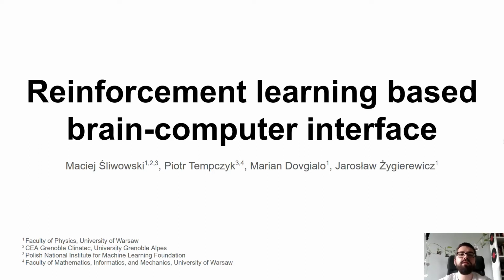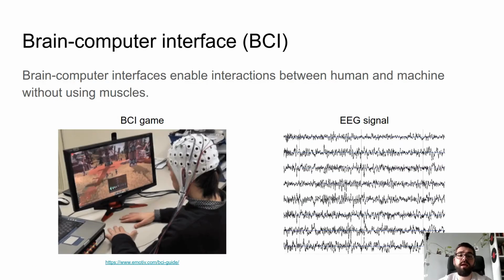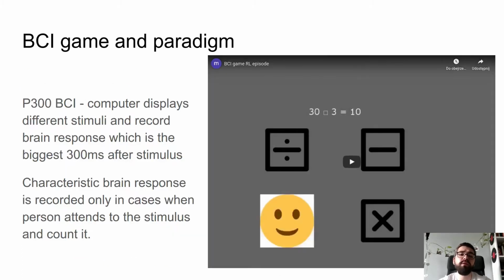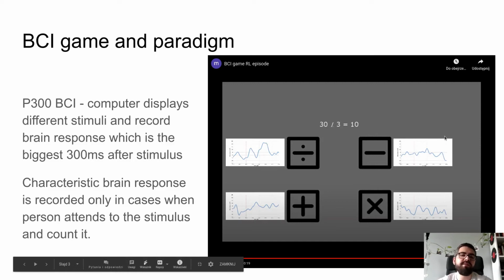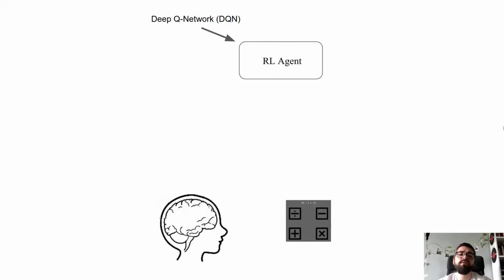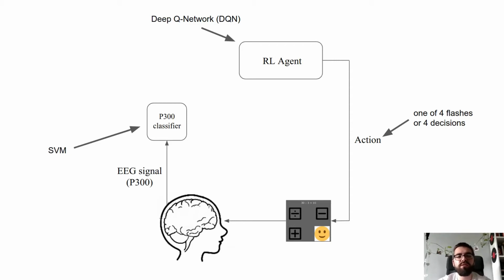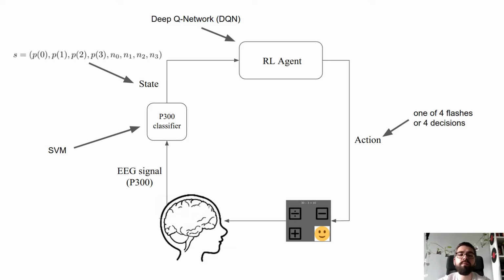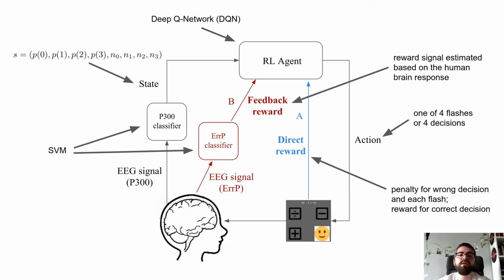Reinforcement learning based brain-computer interface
This is a presentation prepared for the EEML 2020 Summer School.

Presented work was performed in the Biomedical Physics Division at the Faculty of Physics of the University of Warsaw.

Authors: Maciej Śliwowski, Piotr Tempczyk, Marian Dovgialo, Jarosław Żygierewicz
Abstract:
Brain-computer interfaces (BCI) enable interactions between human and machine without using muscles. They give an opportunity for disabled people to communicate with the outside world. In this study, we focus on electroencephalography (EEG) based interface which uses event-related potentials (ERP) and error-related potentials (ErrP) to infer user intentions and to optimize the BCI actions.
We propose a reinforcement learning (RL) based approach using Deep Q-network (DQN) algorithm to control the actions and BCI decisions. An agent is trained to select an action which is either presentation of a specific stimulus or returning the inferred user’s decision. The probabilities of user’s decisions are evaluated by the SVM classifier with Riemannian kernel applied to the covariance matrices. ErrPs give the algorithm information whether the performed action was correct or not and is used to compute the reward for DQN.
We demonstrated that RL approaches could achieve the same or better performance than ones using a more straightforward policy. Most of our analysis was performed in an offline mode, simulating the real-life application, but we also made preliminary attempts to test it online.